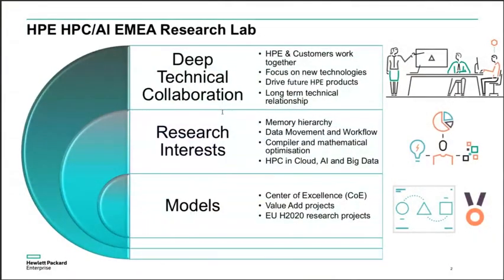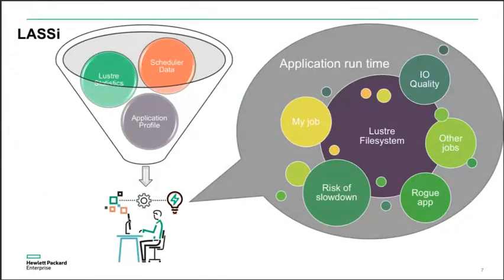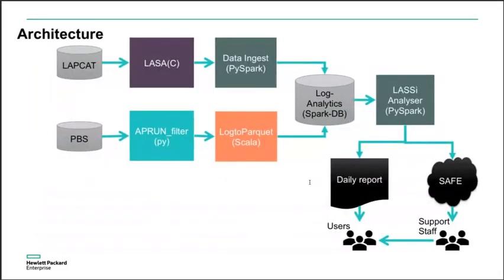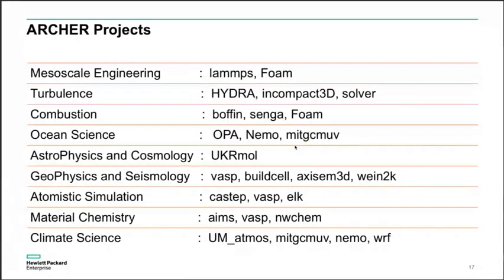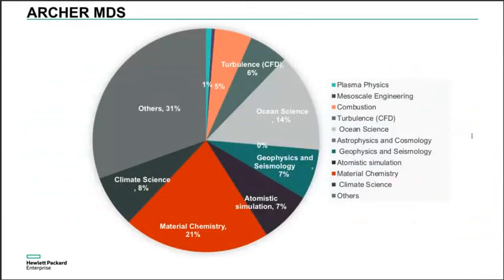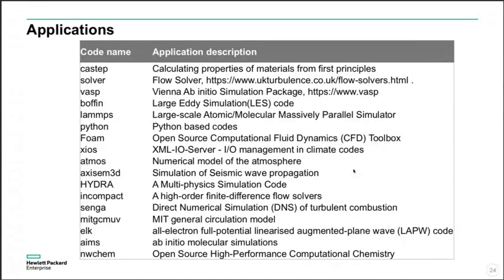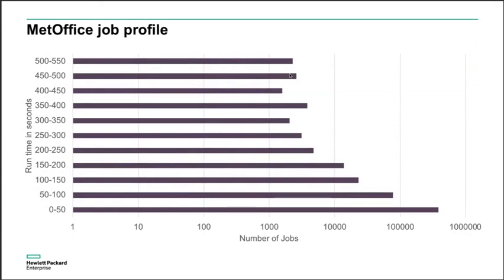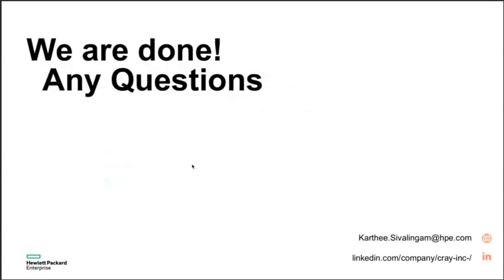Application IO analysis with Lustre Monitoring using LASSi for ARCHER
Presented by Karthee Sivalingam